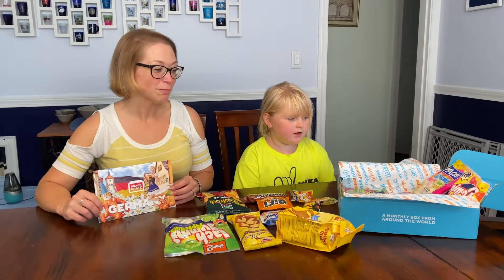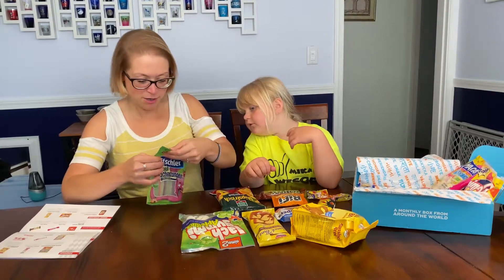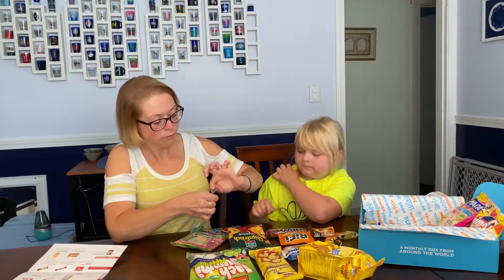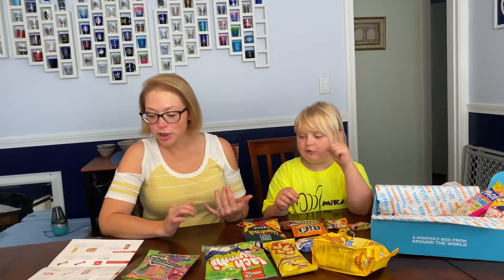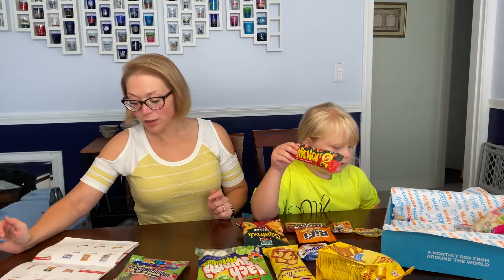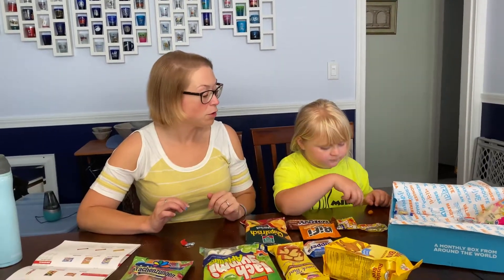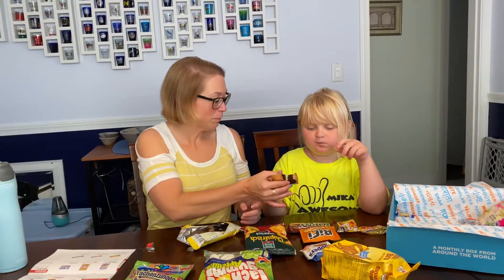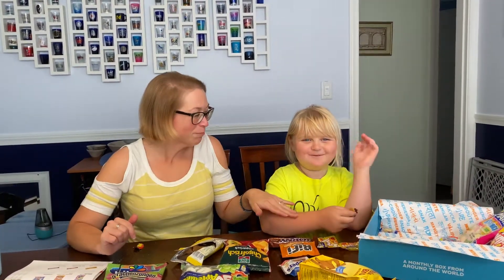Caroline’s Snack Adventures - SnackCrate - Germany - Part 2 🇩🇪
Caroline’s Snack Adventures!  Germany box from SnackCrate - Part 2  (Filmed 8/13/20)